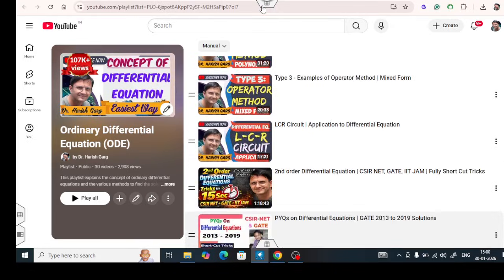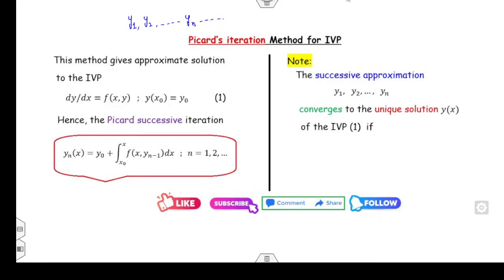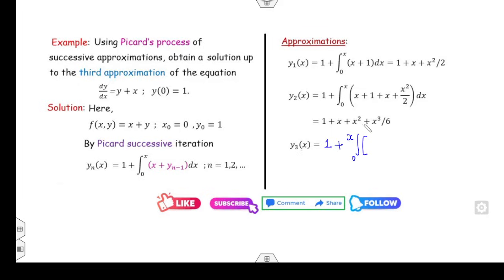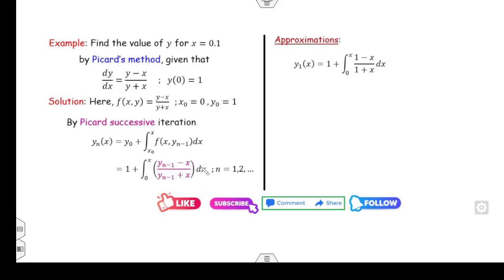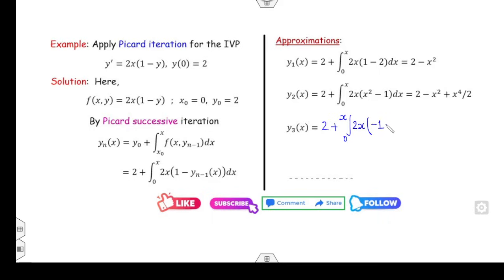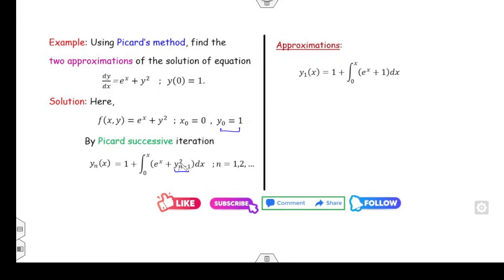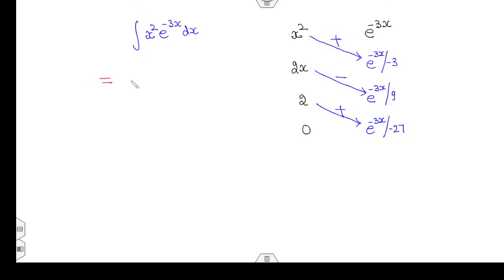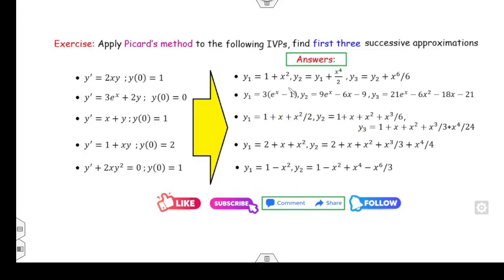Picard's Method | Successive Approximation | Initial Value Problem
This lecture explains the Picard's Method of successive approximation| Numerical Solution to ODE | Easiest Way